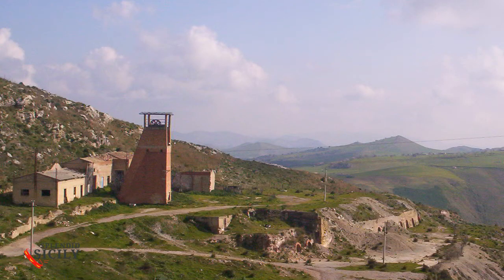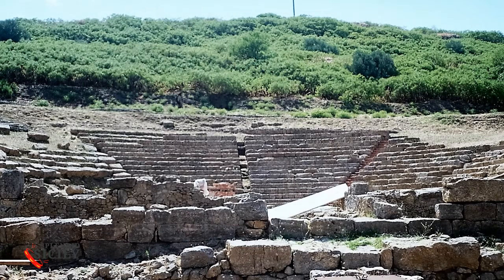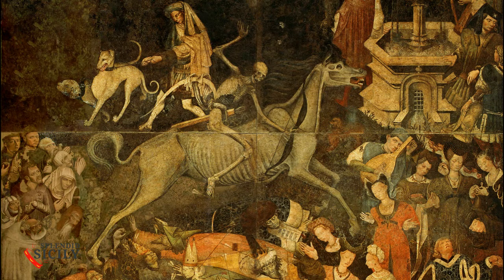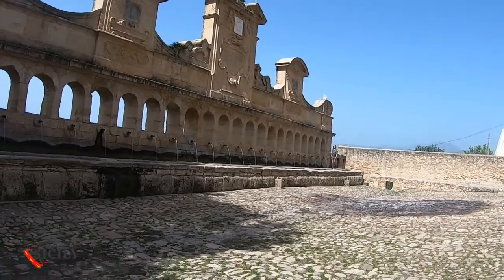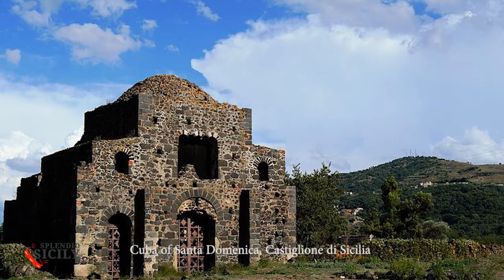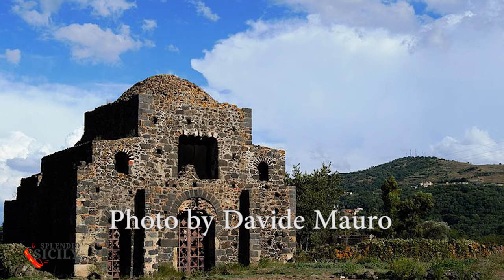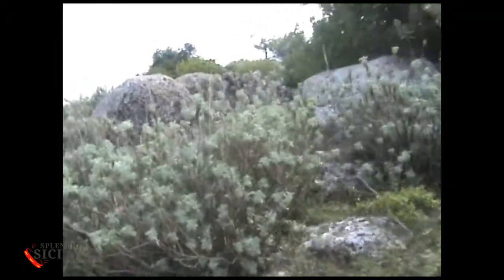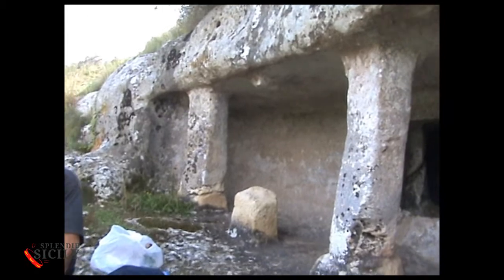Out and About Ep 2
Out and about: sulfur mines - municipal wash - Morgantina - Triumph of Death - Granfonte - Cuba Santa Domenica - carobs - Castelluccio di Noto